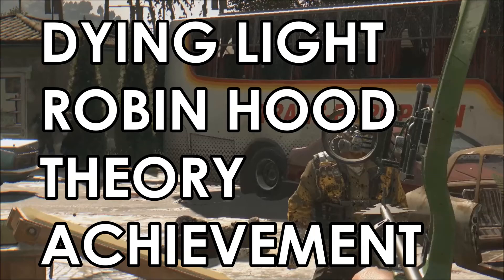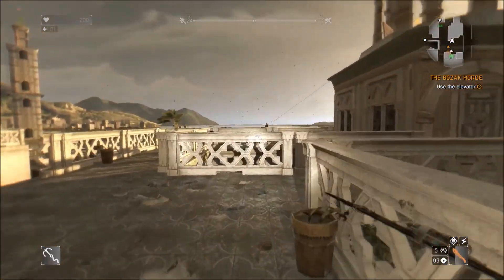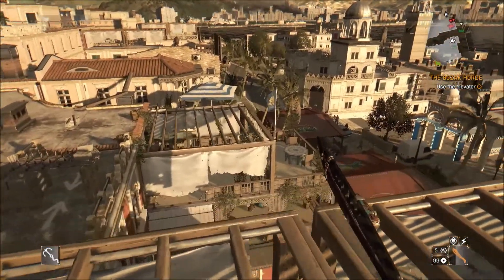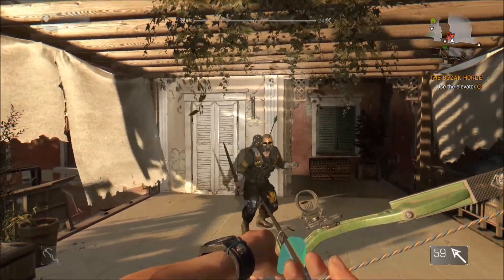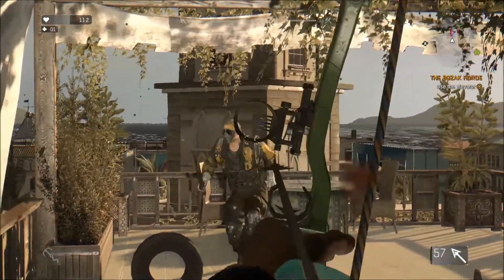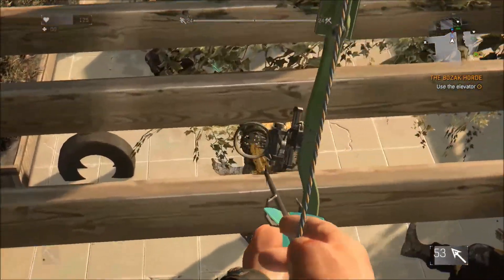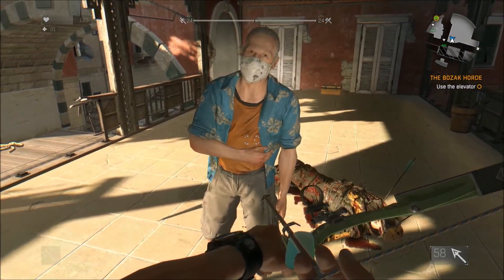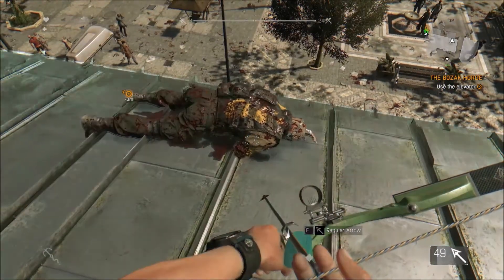Dying Light - Robin Hood Theory Achievement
To score 10 headshots on Rais's men with a bow.

First is a route in the Old Town map, takes you slightly East and a little North to where I've found the enemy to respawn after a night's or a couple of night's sleep.